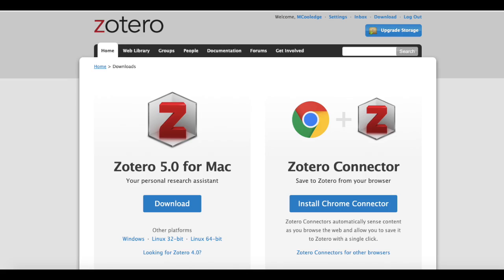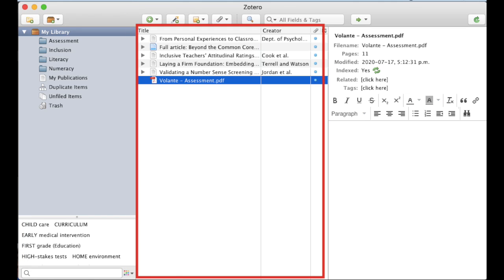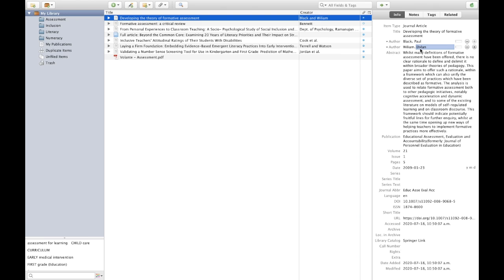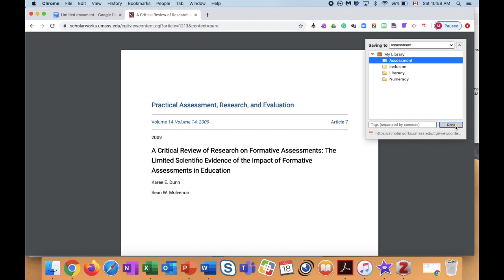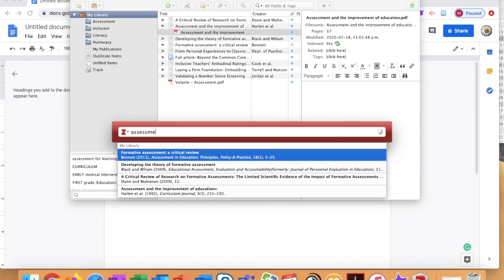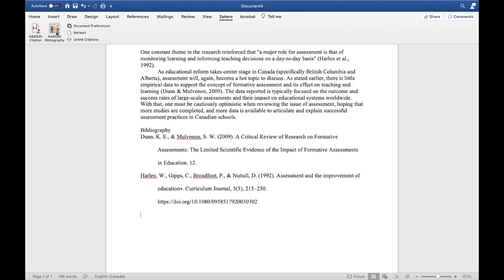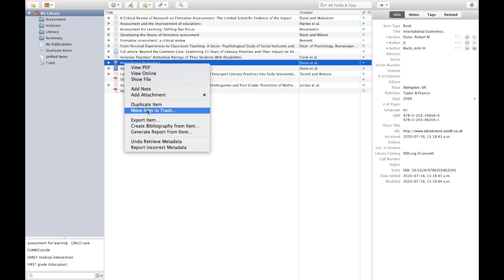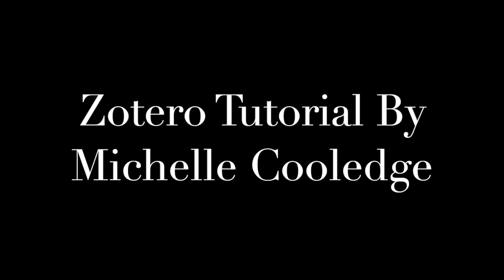Zotero Tutorial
This video is about Zotero Tutorial